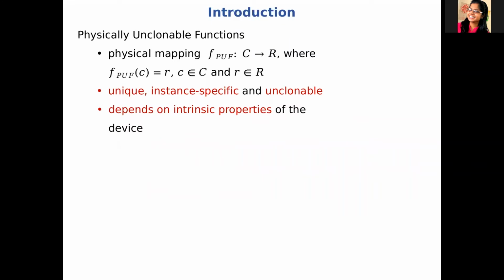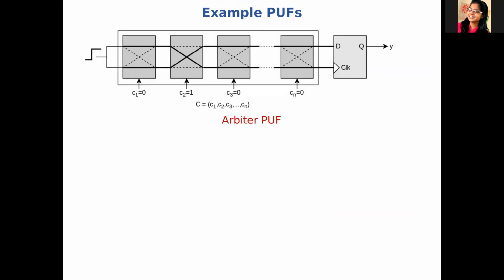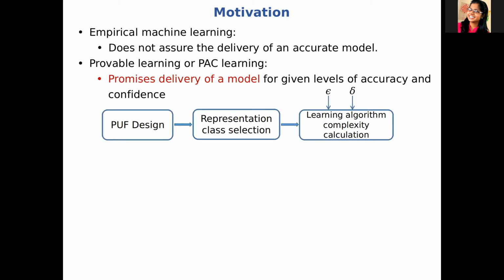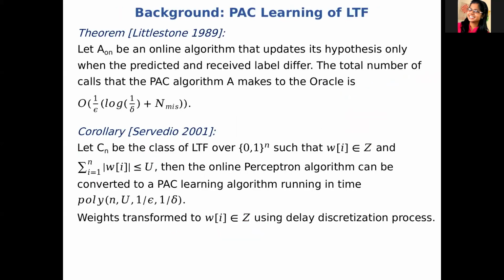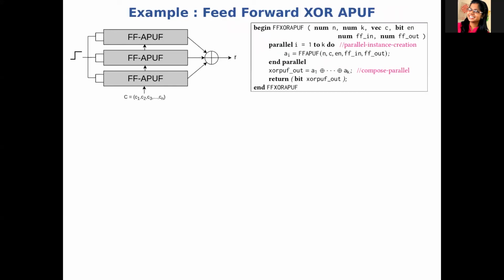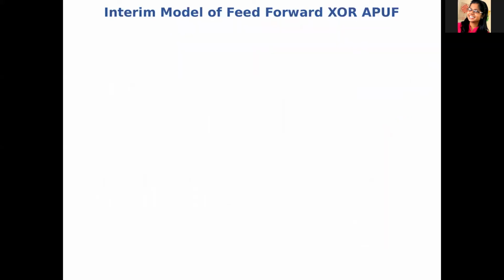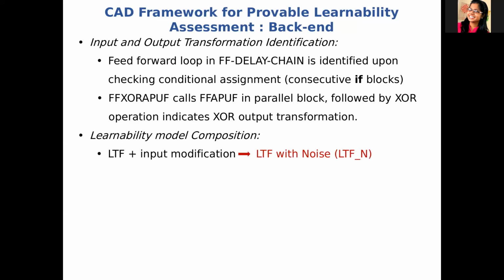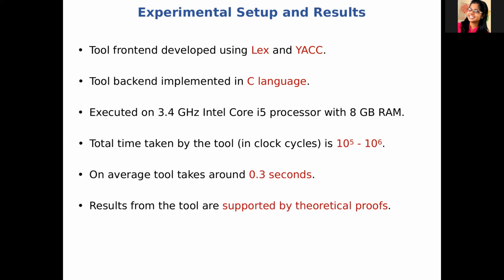PUF-G:A CAD Framework for Automated Assessment of Provable Learnability from Formal PUF Rep.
PUF-G : A CAD Framework for Automated Assessment of Provable Learnability from Formal PUF Representations
To Appear in ICCAD 2020

Physically Unclonable Functions (PUFs) are widely adopted in various lightweight authenticating devices due to their unique fingerprints – providing uniform, unpredictable and reliable nature of responses. However, with the growth of machine learning (ML) attacks in recent times, it is imperative that the PUFs need to be resilient to such modeling attacks as well. Consequently, analyzing the learnability of PUFs has initiated a new branch of study leading to establishing provable guarantees (and PAC-learnability) of various PUF designs. However, these derivations are often carried out manually while implementing the design and thereby cannot automatically adjust the changes in PUF designs or its various compositions. In this paper, for the first time, we present an automated framework, called PUF-G, to reason about the PAC-learnability of PUF designs from an architectural level. To enable this, we propose a formal PUF representation language by which any architectural PUF design and its compositions can be specified upfront. This PUF specification can be automatically analyzed through a CAD framework by translating the same to an interim model and then deriving the PAC-learnability bounds from the model. Such a tool will help the designer to explore various compositional architectures of PUFs and its resilience to ML attacks automatically before converging on a strong PUF design for implementation. We also show the efficacy of our proposed framework over a wide range of PUF architectures while automatically deriving their learnability guarantees. As a matter of independent interest, the framework presents the first reported proofs to show that Interpose-PUF (newly proposed), MUX-PUF, FF-APUF, FF-XOR APUF and DA-PUF, are all PAC-learnable.